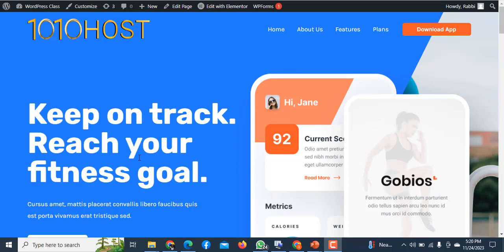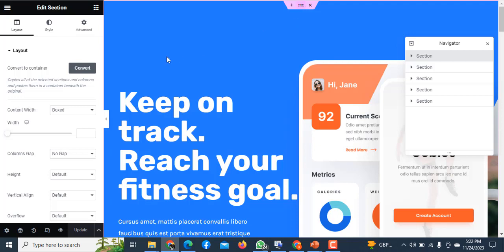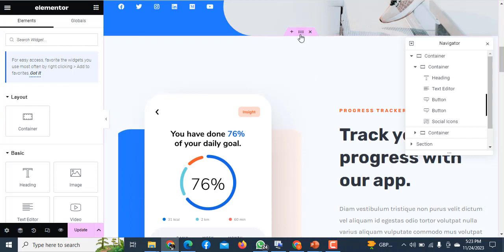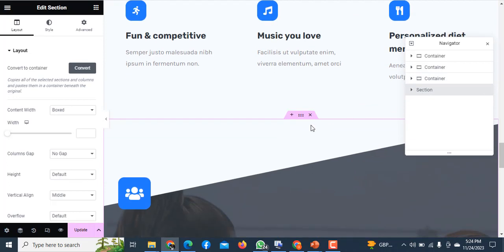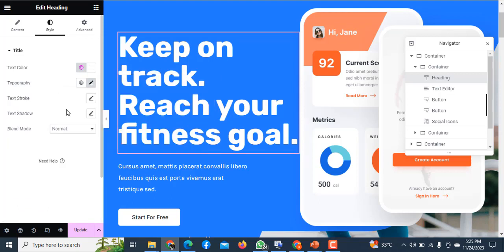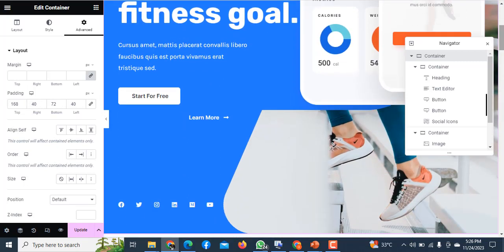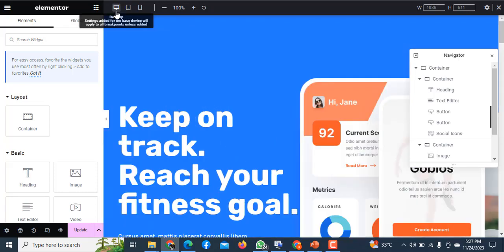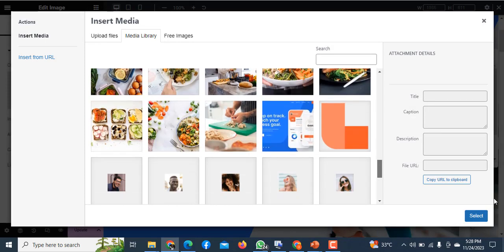Mastering Elementor: Ultimate WordPress Home Page Editing Guide 🚀 | WordPress Series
Unlock the power of Elementor with our comprehensive WordPress Series! 🌐 In this episode, we dive deep into crafting the perfect home page using Elementor, the ultimate page builder. 🛠️ Learn step-by-step editing techniques, design hacks, and unleash your website's potential! 💻✨

🔗 Dive into the world of WordPress customization with our easy-to-follow tutorial!
🎨 Transform your home page into a stunning masterpiece effortlessly.
🚀 Boost your web design skills and create a website that stands out.